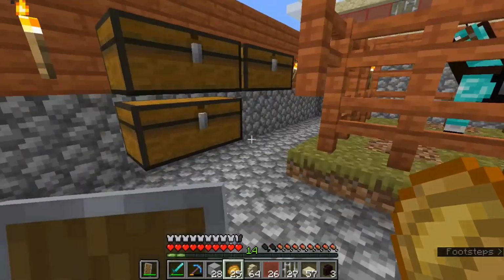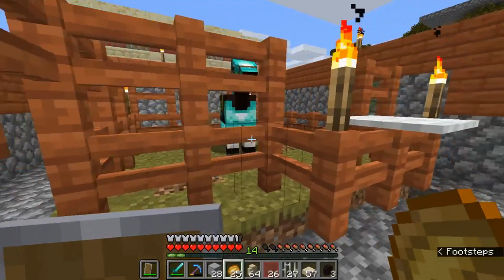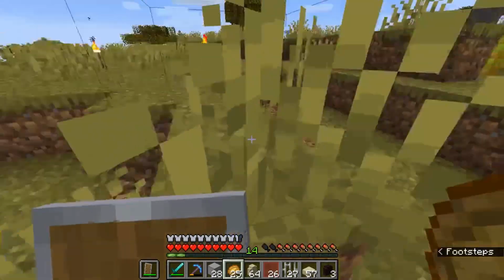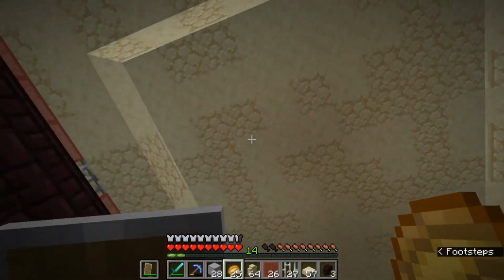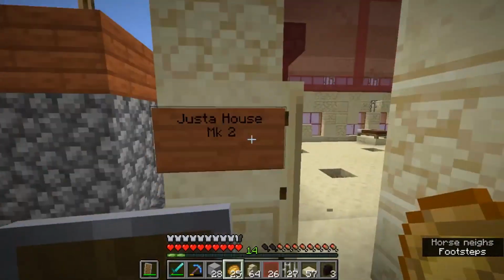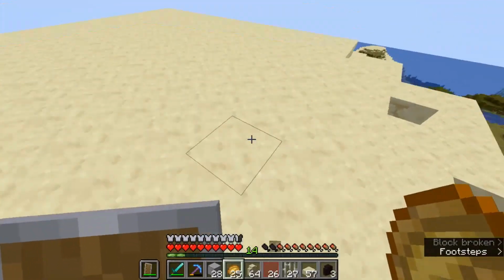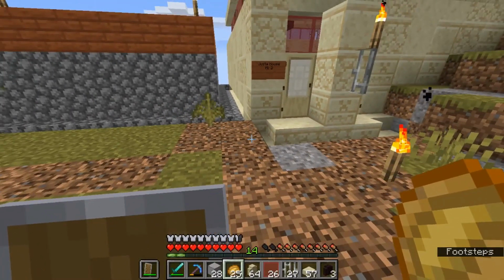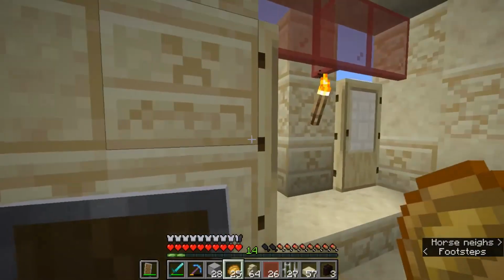Let's Play Minecraft Zerolands Datapack SMP: Moving out of the Stables or Justa House Mk 2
Today on Zerolands Episode 5 we are moving out from the Stables and building a slightly less ugly house! Behold the power of Time lapse!